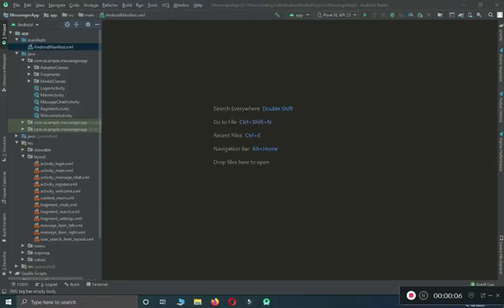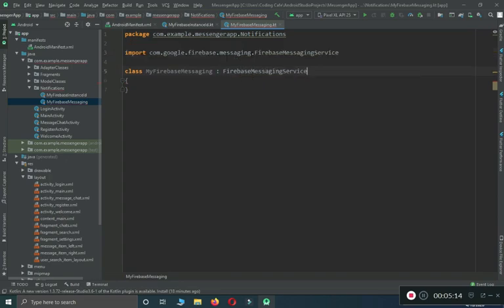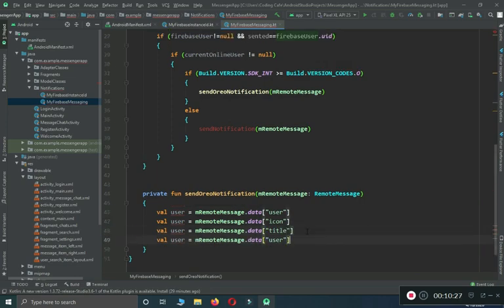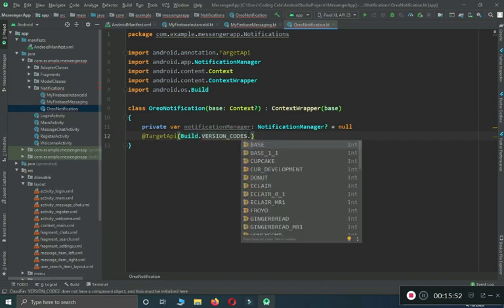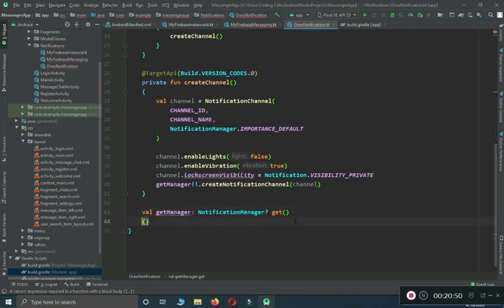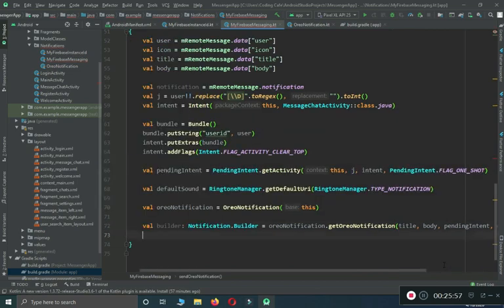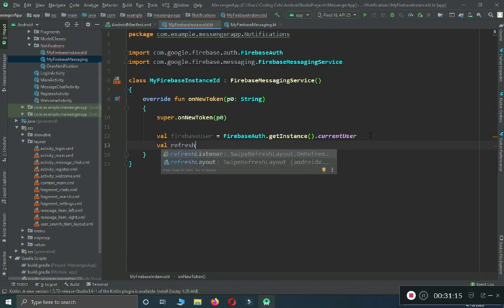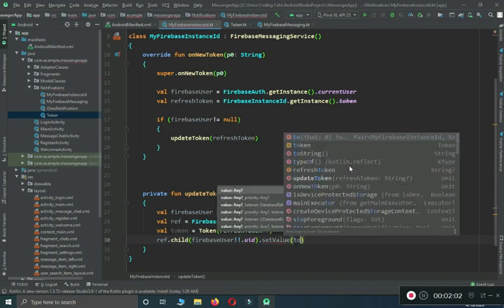Firebase Push Notification with Firebase Cloud Messaging Android Studio Tutorial 2020 - FCM Kotlin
In this video you will learn about how to send push notifications for one to one private chat system using firebase cloud messaging (fcm) with Kotlin android studio. So you will learn how to send notification in android using firebase which is basically how to send notification from one device to another in android studio.